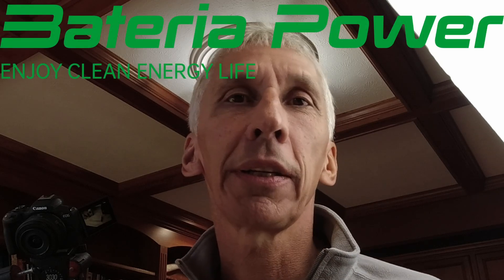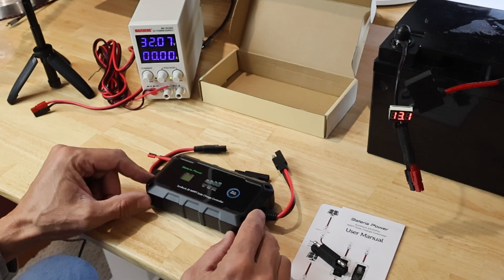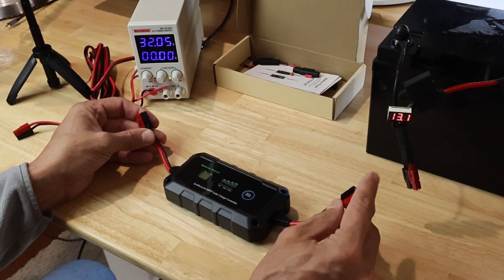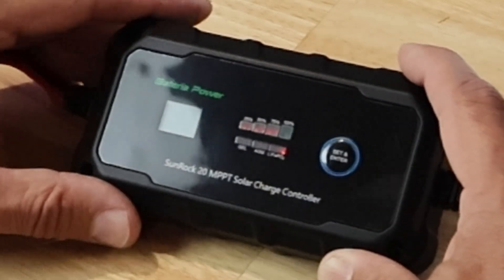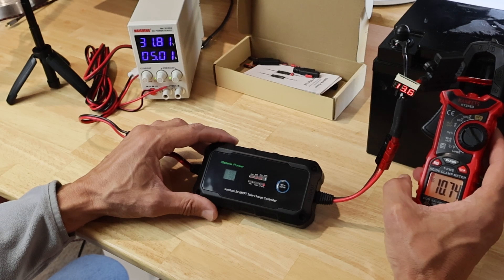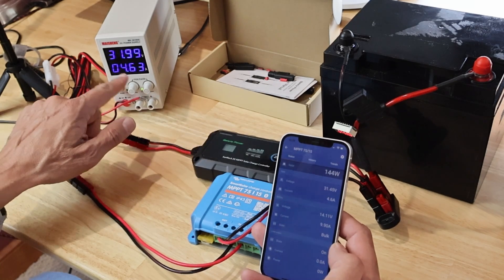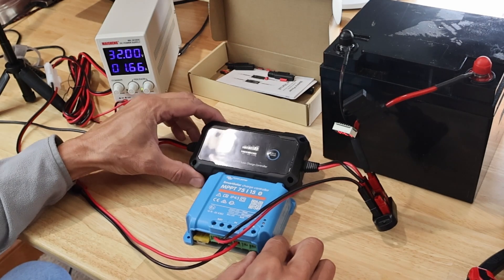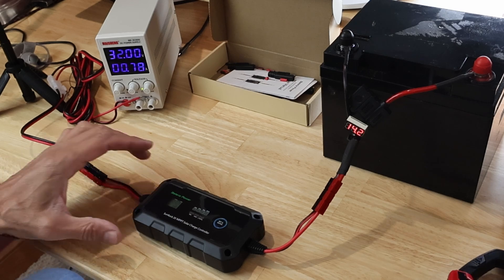Bateria Power MPPT Solar Charge Controller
Anderson Power Pole connectors